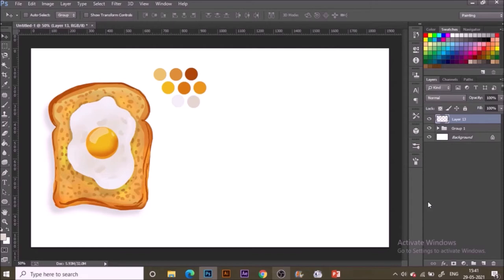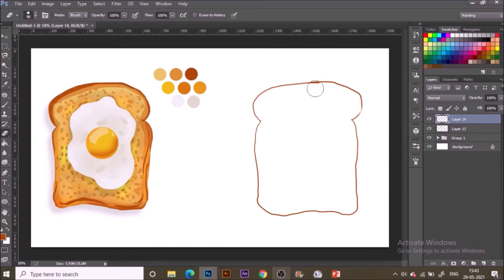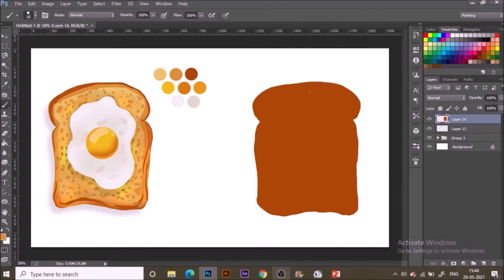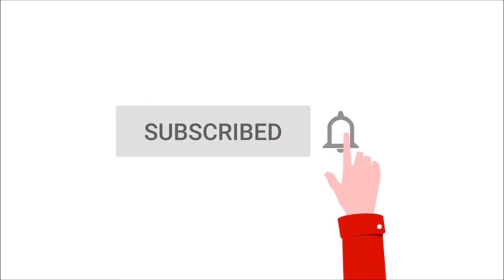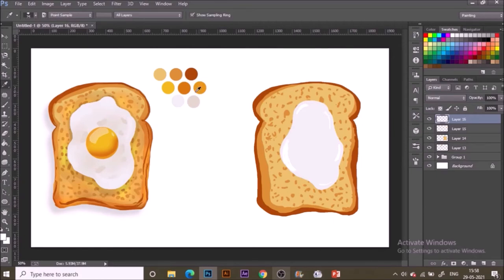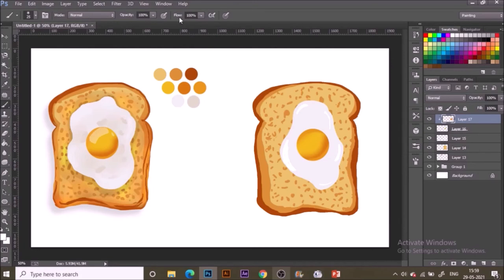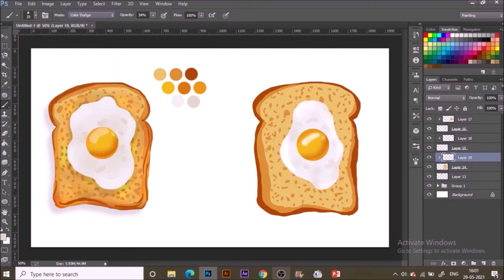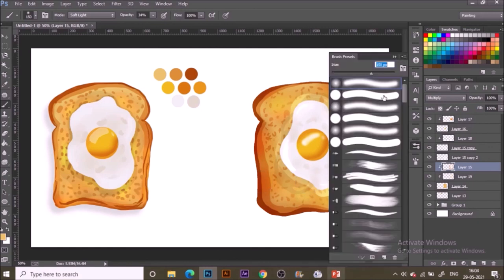How to Draw Breakfast | Adobe Photoshop | Step by Step Digital Art Tutorial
Learn how to draw and color tasty Break Breakfast with basic default brushes in Adobe Photoshop - perfect for beginners in Adobe Photoshop. This Watercolor digital art style is great for learning how to start drawing and filling in shapes in Photoshop perfect for food illustrations or  such tasty breakfast cuisines (and any other illustrations that can benefit from some real style watercolor drawing!) This is the technique I use everyday to color in my projects because it is easy, quick and it creates warm, real and professional illustrations.

Brushes I used in this tutorial
Basic Hard Round & Soft Round Brushes by default in Adobe Photoshop

This digital painting tutorial is also a great way to learn how to digital paint in Adobe Photoshop without watching any boring drawing lessons. By combining some crucial drawing theory with some fun and practical drawing exercises, this free mini digital art tutorial will teach you on  how to draw like a pro.

So make sure to watch it all the end. DON'T SKIP to learn how to draw your illustrations before moving on to color! Note: although I am using Photoshop and an One by Wacom Pad, you can replicate the same coloring techniques using your favorite digital art software & tools.

This video tutorial has voiceover instructions, so grab your device, open up Photoshop and draw with me :)
00:00​ Intro
00:55​ Base Outline & Coloring
03:59​ Add Texture
05:05​ Adding  Egg
05:43​ Adding Shadows
06:10​ Adding Shadows & Highlights
07:39​ Paint Lighting Textures to Bread

• One By Wacom Pen Tablet
• Adobe Photoshop

Believe me, you can draw this watercolor art style!
About My SkillShare Courses :
Skillshare Courses are a way to support me in helping illustrators, designers, and hobbyists of all levels in their quest to create beautiful things in digital world. By becoming a member of Skillshare, you not only get access to all of my premium courses & creative insights but you also allow me to keep creating and distributing tutorials for free on YouTube. So, from the bottom of my heart, THANK YOU.

(For First Time Sign Up with the link you'll get 14 Days FREE PRMIUM MEMBERSHIP)

SHARE YOUR CREATIONS!
 tag @shopapattern